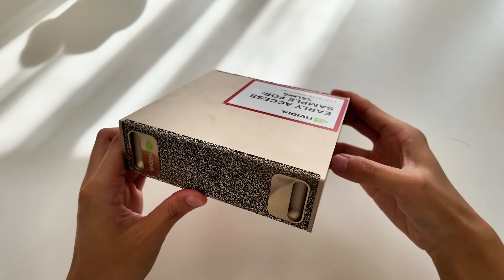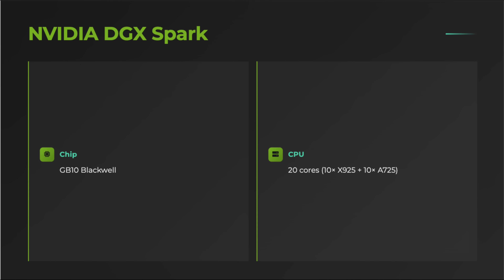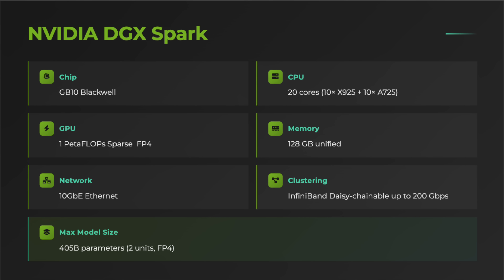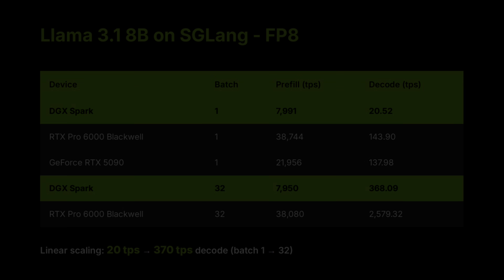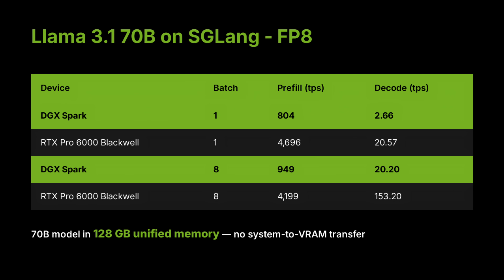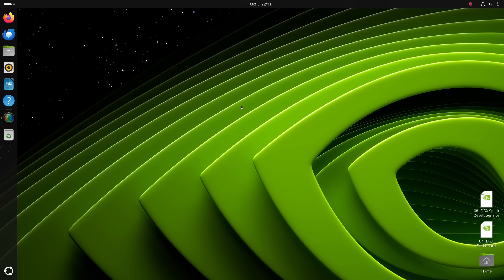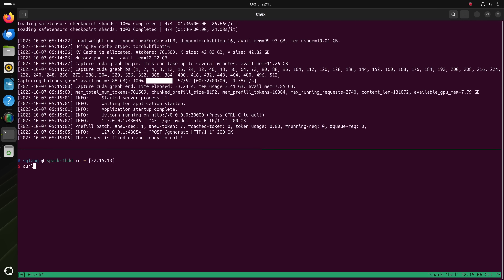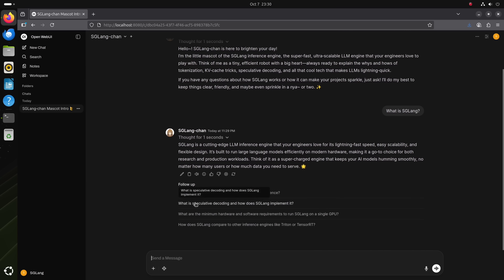NVIDIA DGX Spark In-Depth Review: A New Standard for Local AI Inference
Unboxing and benchmarking NVIDIA’s bold new step into personal AI computing — the DGX Spark.
This compact, champagne-gold powerhouse brings supercomputer-class performance to your desk, combining elegant industrial design with serious compute capability.

From its full-metal chassis and dual 200 Gbps InfiniBand ports to its unified 128 GB LPDDR5x memory and Blackwell GB10 chip, the DGX Spark delivers impressive real-world performance across modern AI workloads using SGLang and Ollama — running models like Llama 3.1 70B and GPT-OSS 120B locally.

The review covers detailed benchmarks, architecture analysis, and practical demos — including:
- Local model serving with SGLang
- Chatting with local AI via Open WebUI
- Coding agents running GPT-OSS 20B directly in an IDE

It also explores speculative decoding with EAGLE 3, showing how algorithmic optimizations can double throughput even under memory bandwidth limits.

The DGX Spark isn’t just compact — it’s a glimpse of the future of local AI computing: quiet, efficient, and ready for serious development.

CHAPTERS

00:00 - Unboxing
00:33 - Exterior
02:05 - Hardware Capabilities
04:00 - Performance
07:48 - Use Case 1: SGLang Model Serving
09:55 - Use Case 2: Chatting with Local Model
10:26 - Use Case 3: Coding with Local Model
12:15 - Summary

- Editing by Harry He